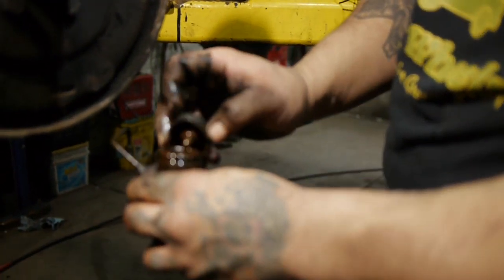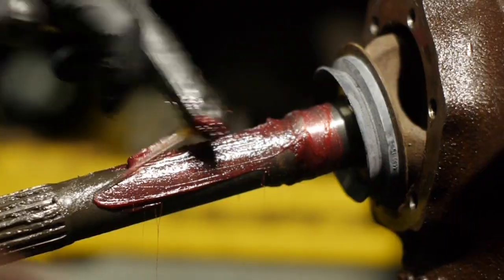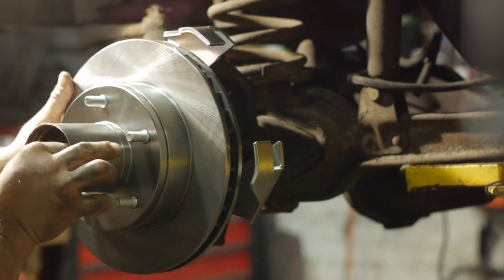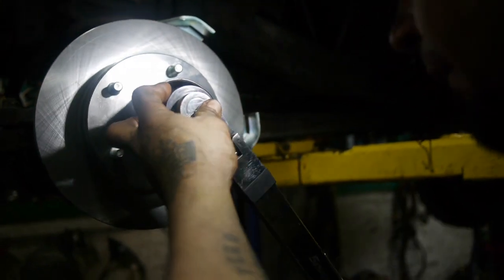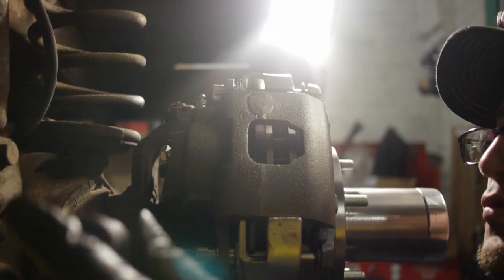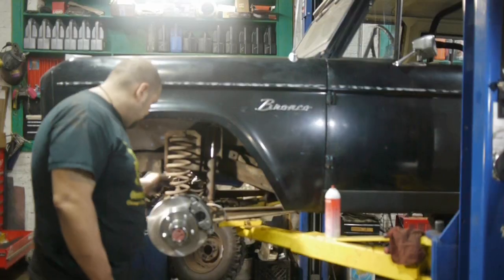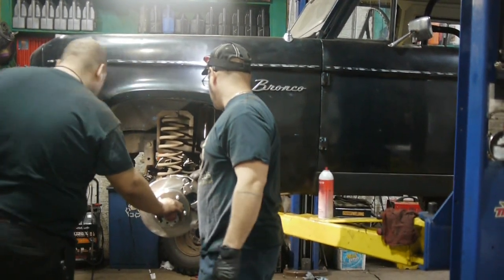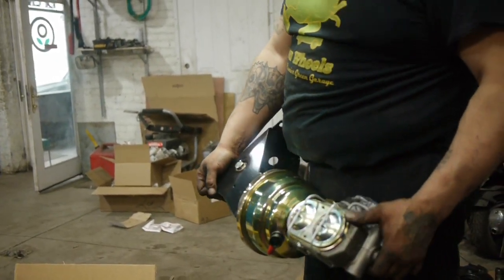1974 Ford Bronco Front Disc Brake Conversion by Folleh Shar Tamba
Saul Castaneda and Miguel Castaneda from MC&SC Motor works at Green Wheels automotive in Chicago install a new front disc brake conversion kit on a classic 1974 Ford Bronco. The front drum brakes are gone, and they were replaced by a disc brake kit.